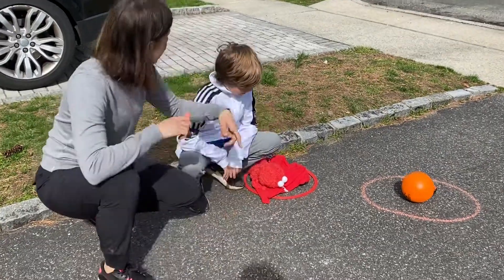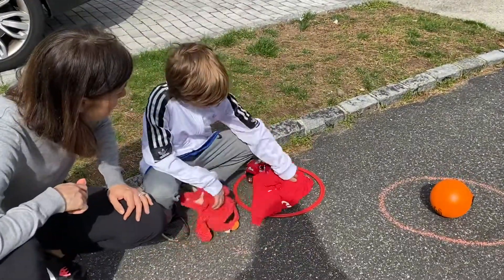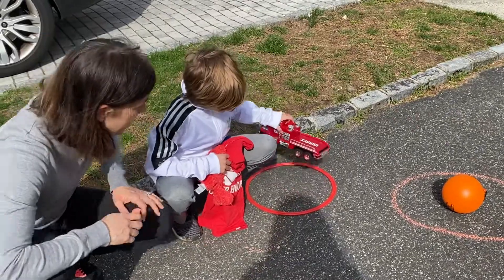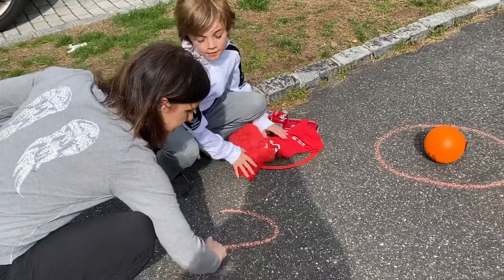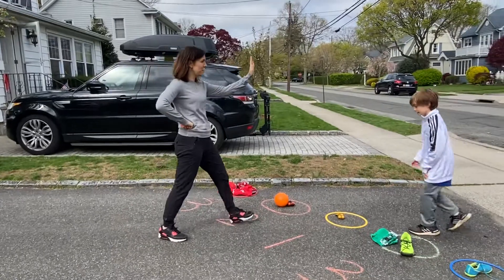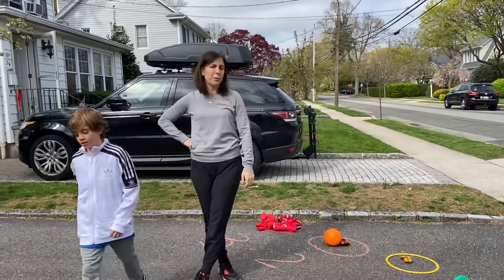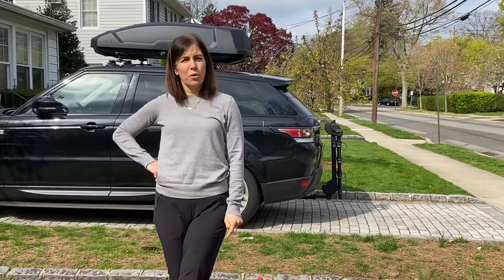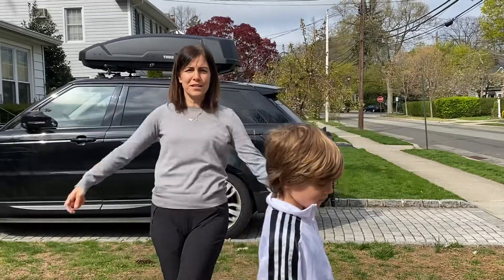Sorting activity: (2 of 2)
(Original video got cut off so here are our results)
Progression:
1. Have one color actually win
- Sandro fixed our results :)
2. Discuss greater than and less than
3. Time the more competitive ones to keep things fun